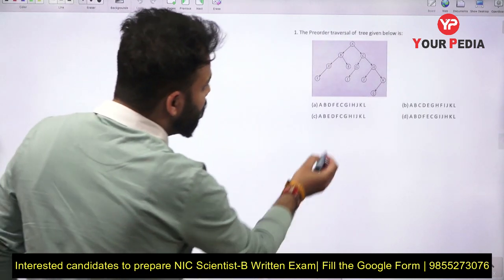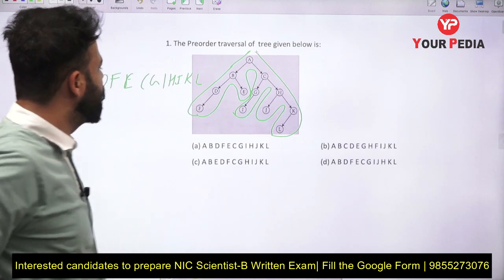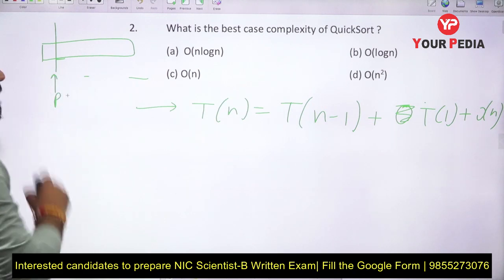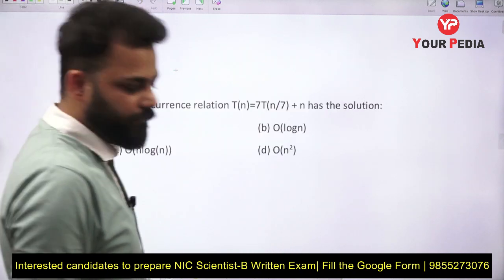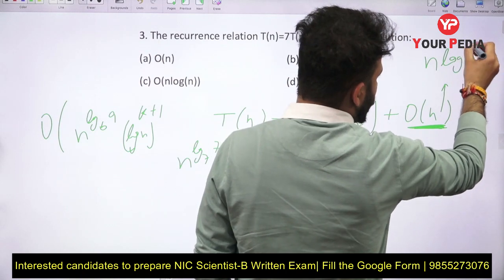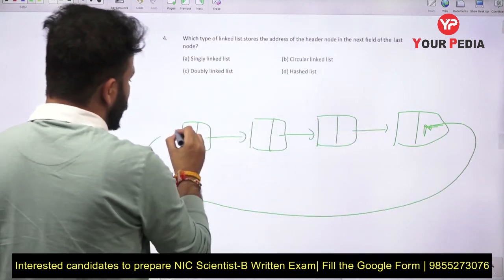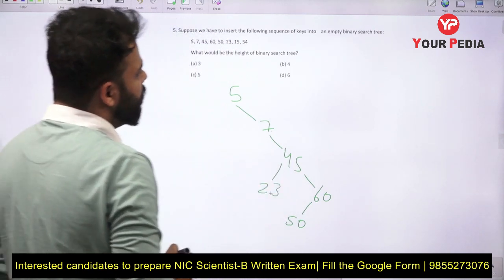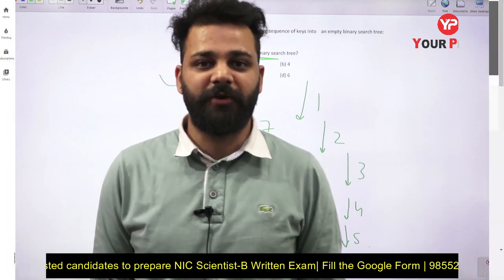Data structure & Algorithm NIC Previous year Questions solutions | NIC 2023 exam preparation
Data structure & Algorithm NIC Previous year Questions solutions | NIC 2023 exam preparation | Subject wise analysis of NIC Scientist B, SO & TA previous year | Preparation & guidance YourPedia | Difference in Syllabus & Questions of NIC Scientist B, SO & TA for Exam preparation 2023 | NIC Scientist B, SO & TA  Exam preparation | NIC Recruitment 2023 | Complete Information